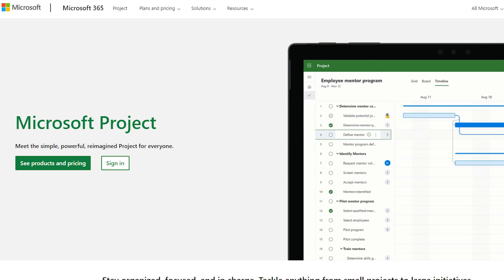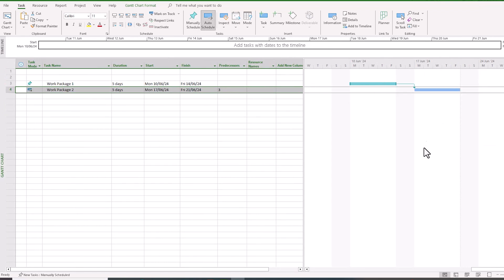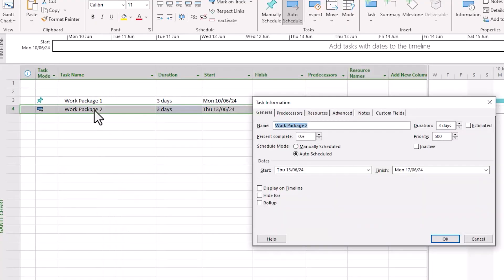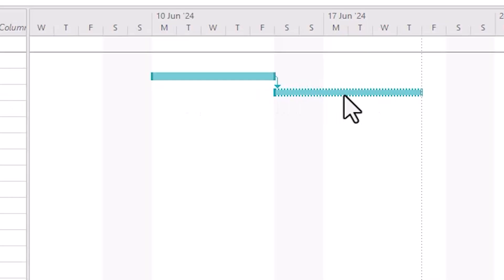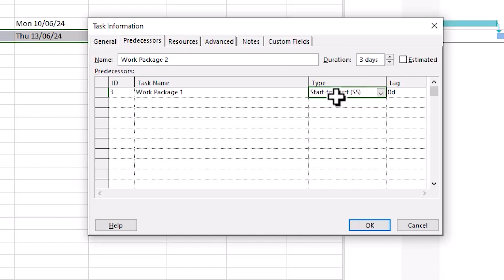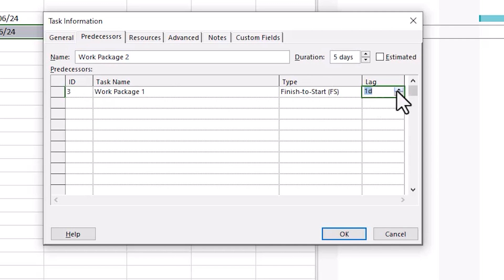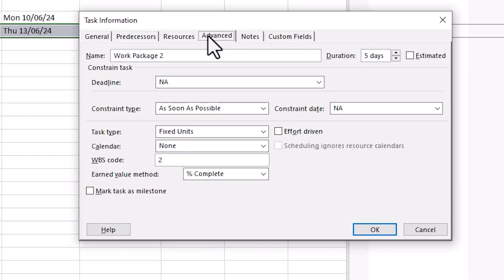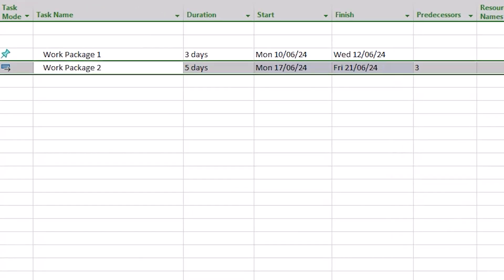Scheduling Tasks in Microsoft Project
MS Project lessons for project managers.

Looking for your next - or first - project management job?  Try this

0:00 - Introduction to Microsoft Project
0:41 - Manual Scheduling and Auto Scheduling in Microsoft Project
1:43 - How to Switch between Manual and Auto Scheduling in Microsoft Project
2:14 - Fixing a Scheduling Error
3:21 - Task Relationships in Microsoft Project
4:25 - Using Lag in Microsoft Project Tasks
5:39 - Setting Task Constraints in Microsoft Project

Want to coach/mentor/advise you in your project management career?  This link shows you how